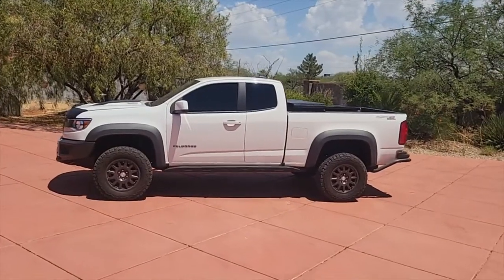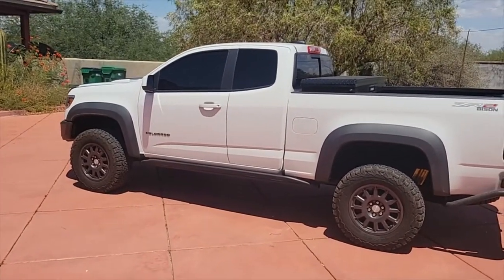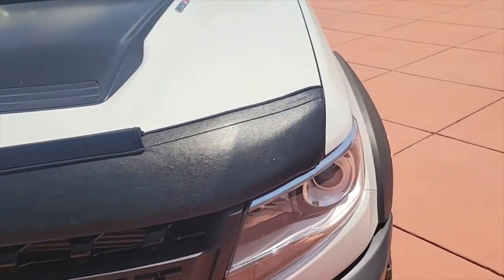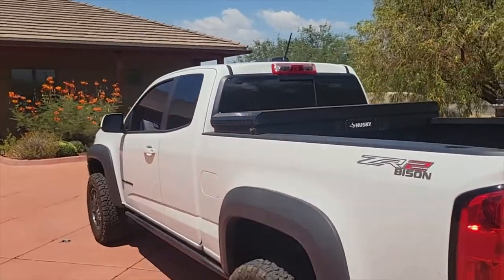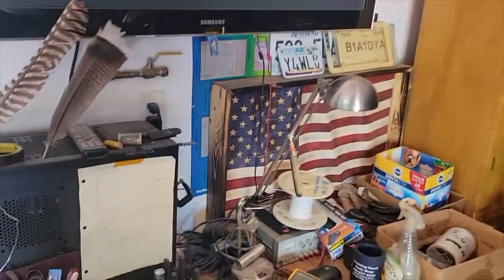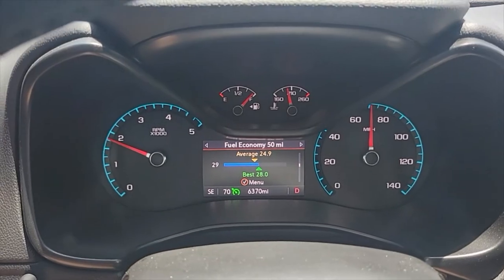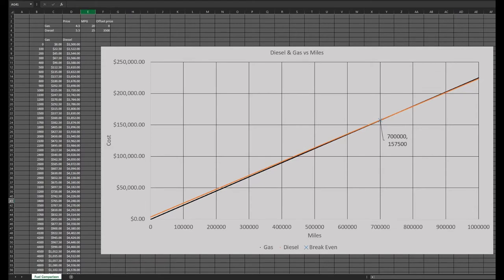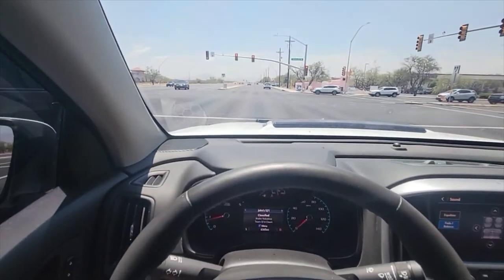2022 Colorado ZR2 Bison Duramax Diesel - Detailed Review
Extended review of new 2022 Chevrolet Colorado ZR2 Bison with 2.8L Duramax Diesel.

Walkaround, Thoughts, Likes and Dislikes, Mods, Pulls, Audio, Fuel Economy, Data Analysis.

Comment if you want more info / more details on something!